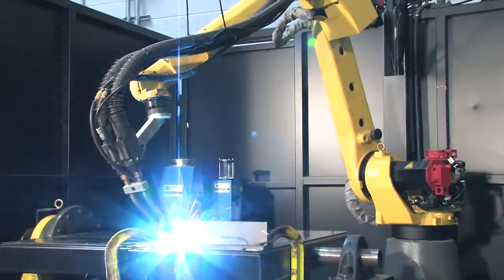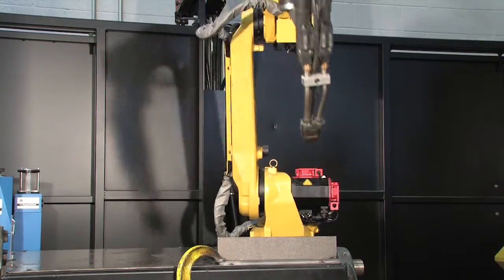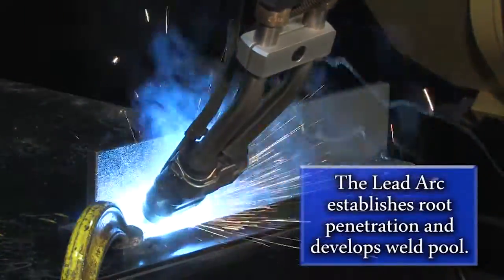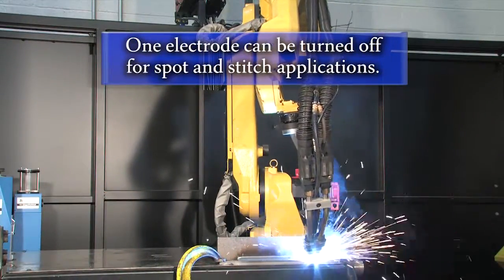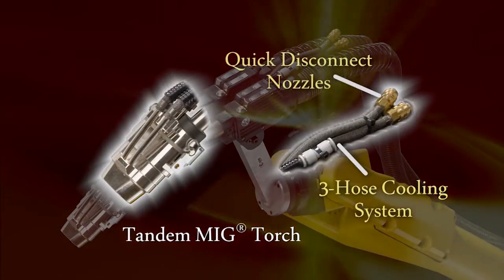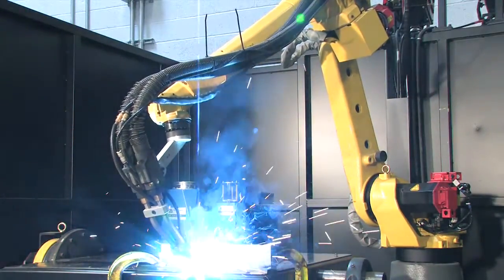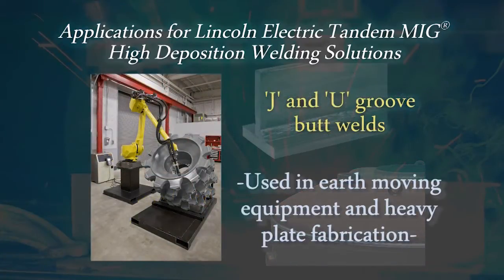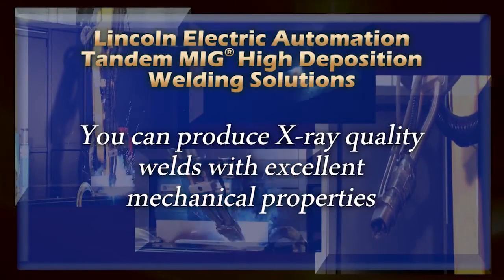Lincoln Electric Automation Tandem MIG Robotic Welding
High Definition promotional video for Lincoln Electric Automation's tandem MIG robotic welder.